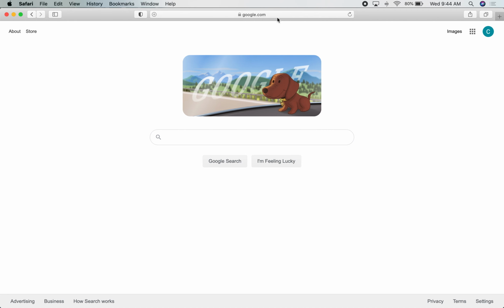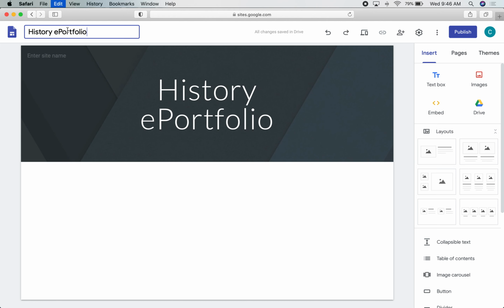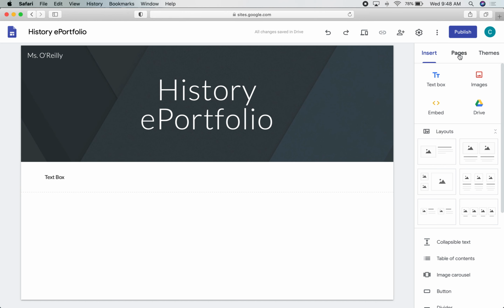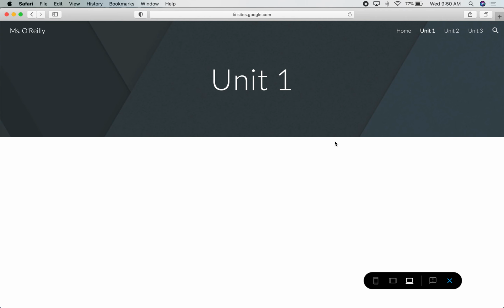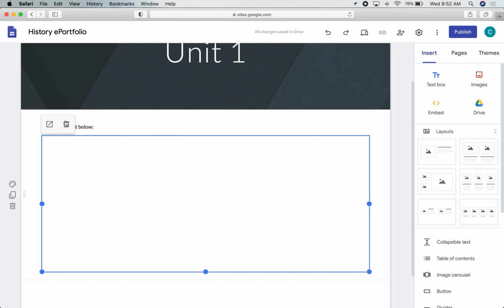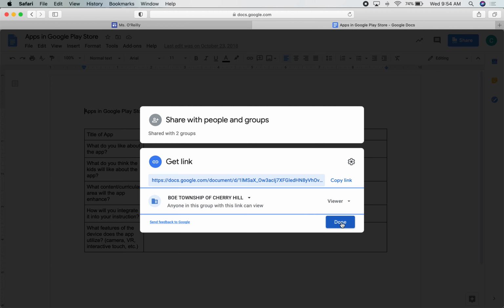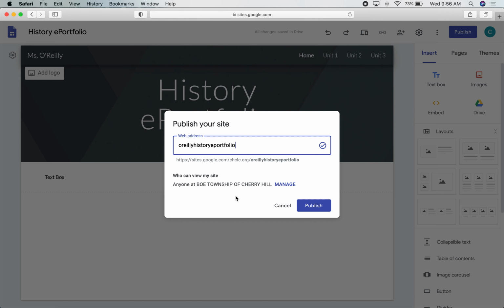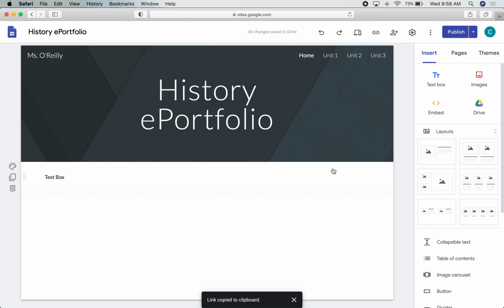Creating Google Site for ePortfolio Project